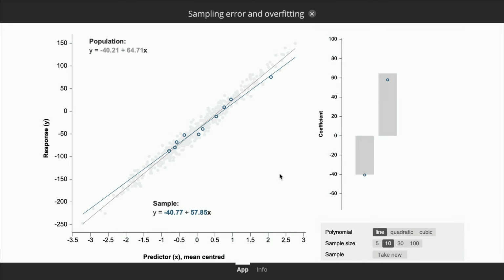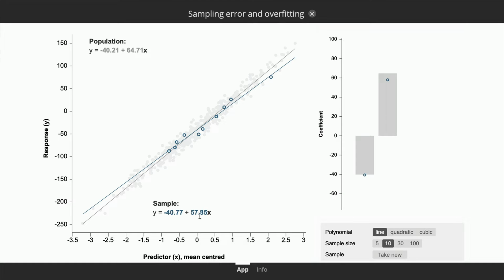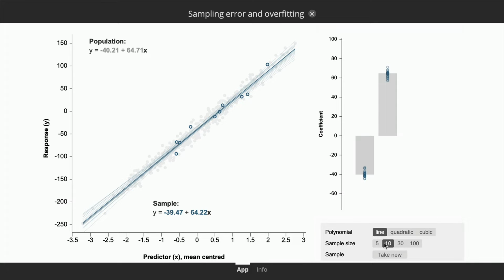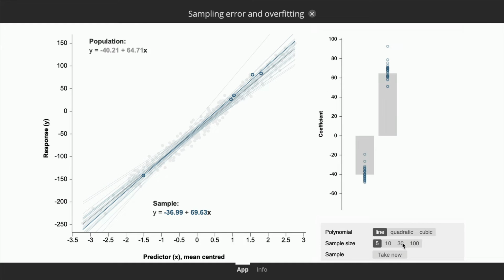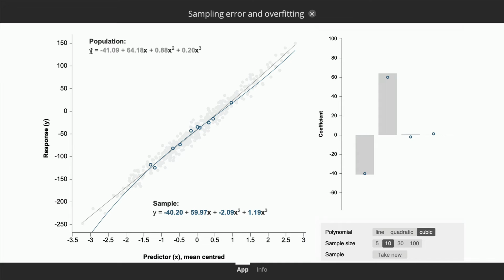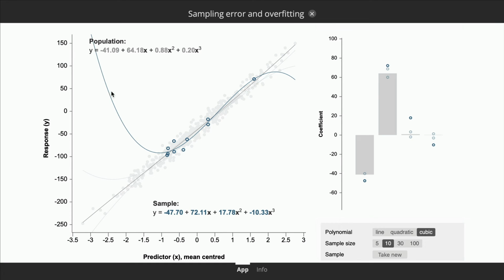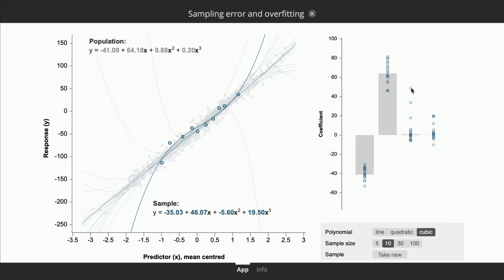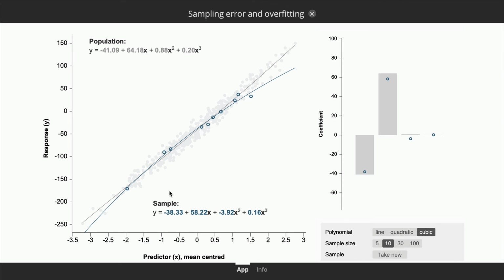asta-b305 - sampling error and overfitting